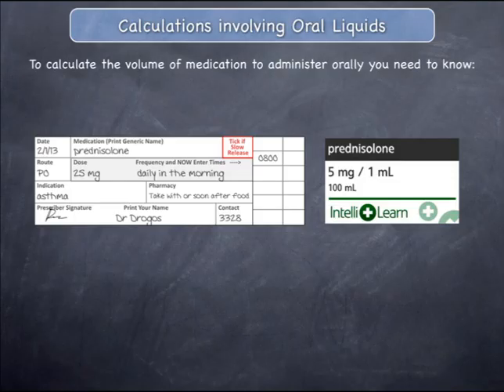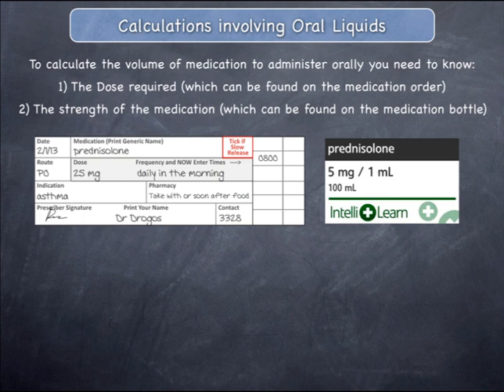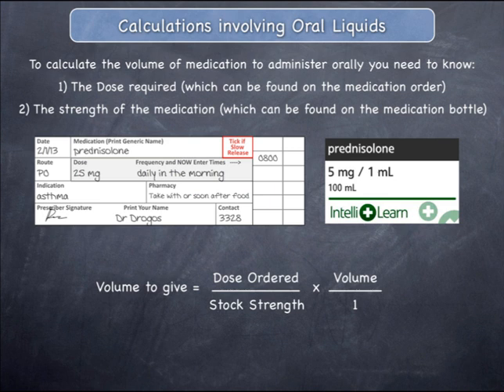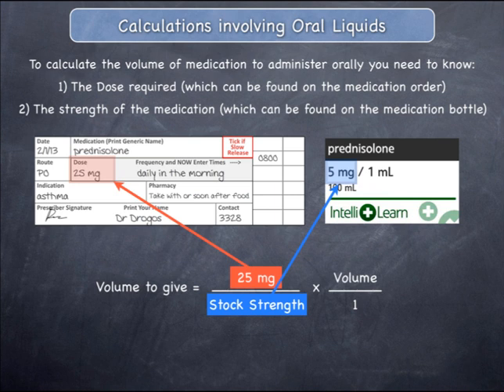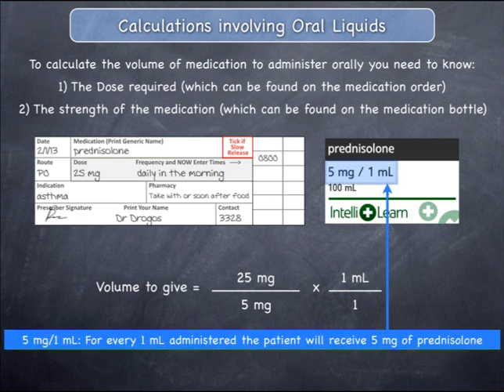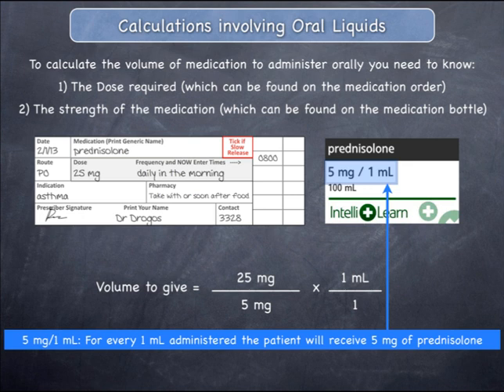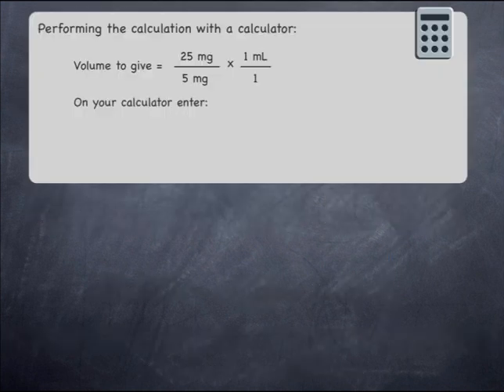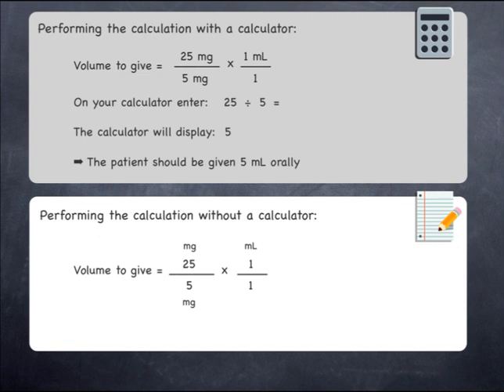Calculations involving oral liquids (Part 2)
This video will demonstrate how to perform calculations involving oral liquids